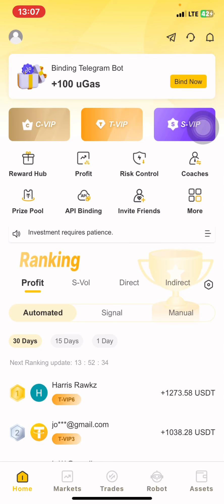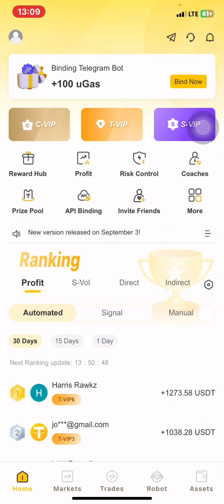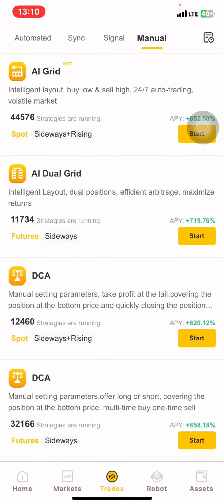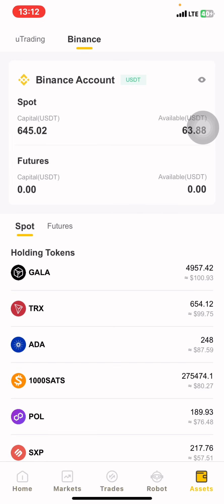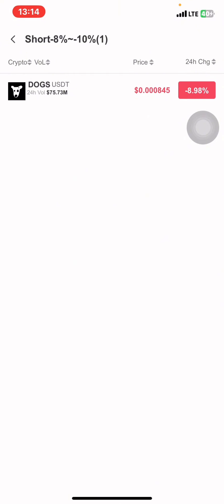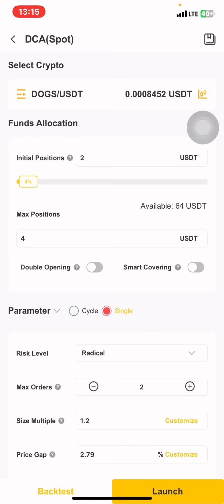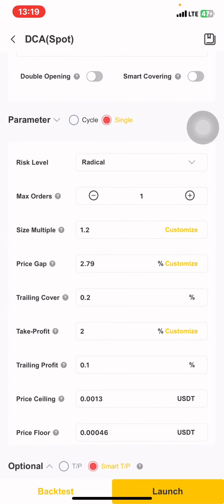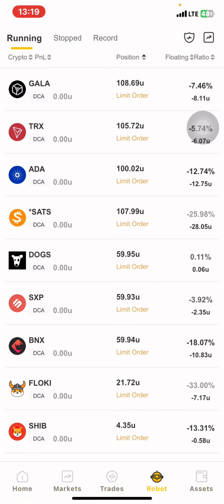HOW TO SET UP A SPOT MANUAL UTRADING ACCOUNT.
💡 Reach all your financial goals and attain financial freedom with the aid Digital Banking and Artificial Intelligence.

Yours truly,
SSEBADDUKA ARAFAT A DIGITAL BANKING AND ARTIFICIAL INTELLIGENCE COACH.